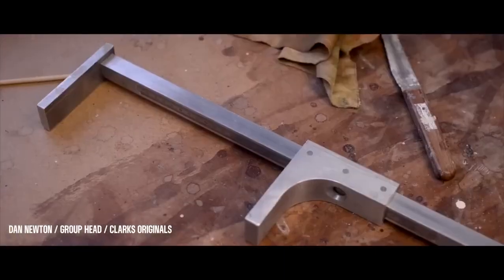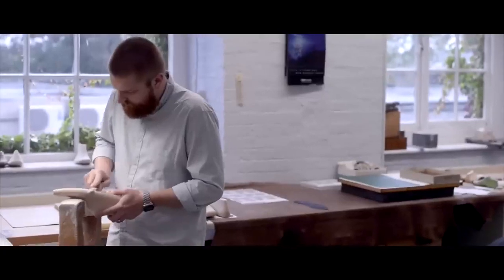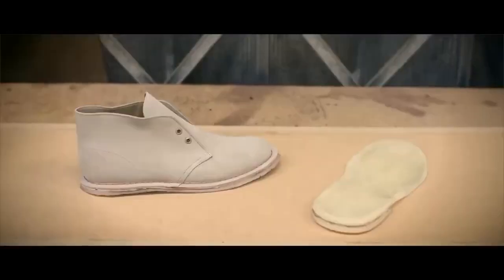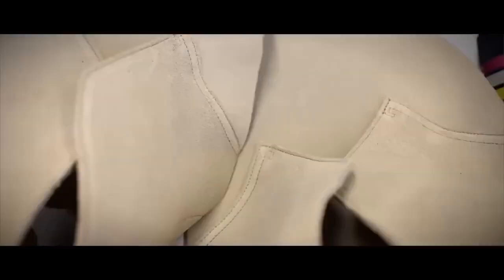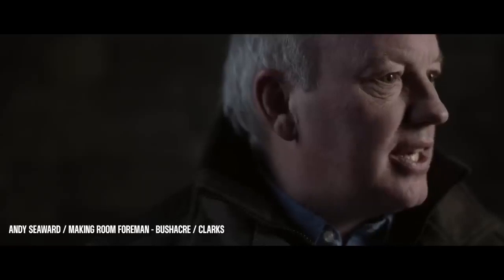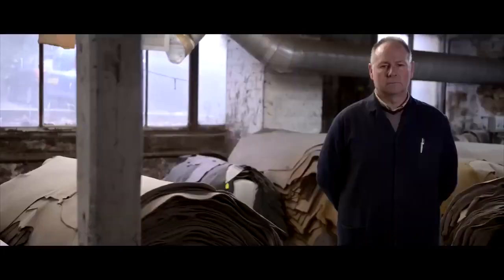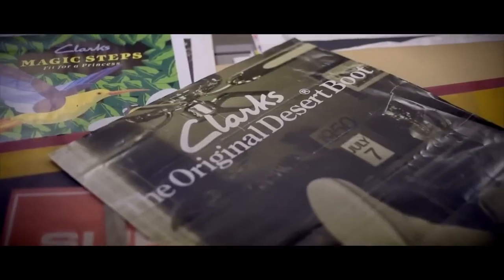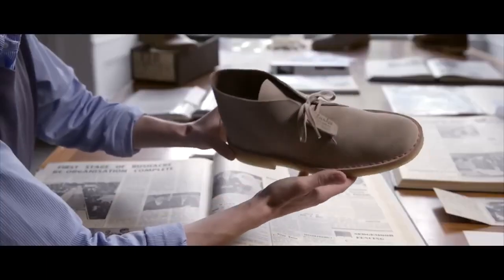Desert Boot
In celebration of 65 years of the Clarks Desert Boot, check out our short film about the making of our icon.

Official page - clarks.co.uk
Official youtube - @clarksshoes

Oboov.com is footwear blog
I do not own all the material I'm posting on my channel. I love you 🥰